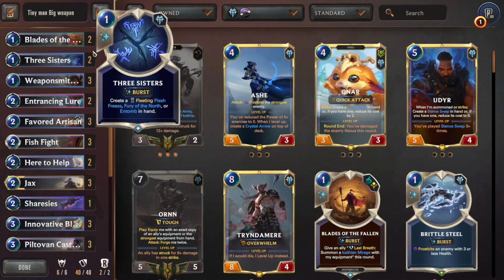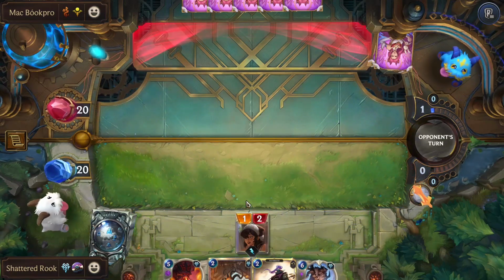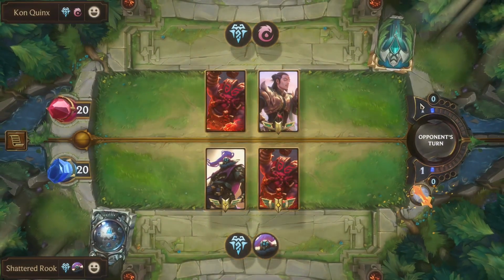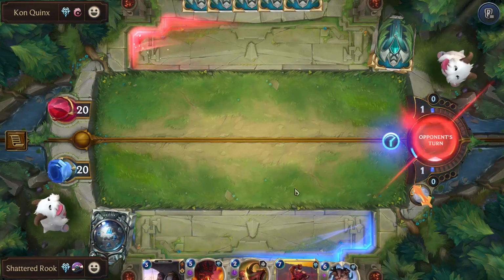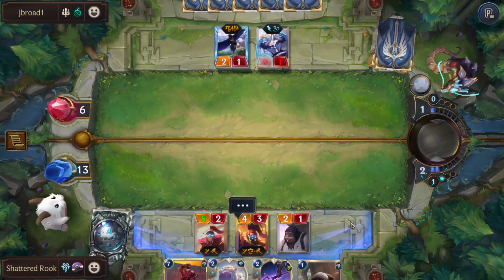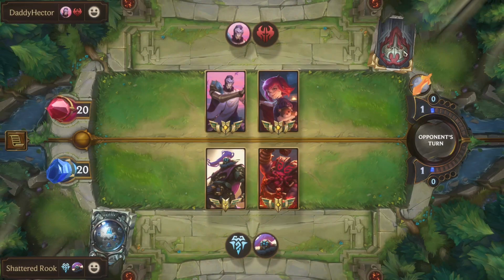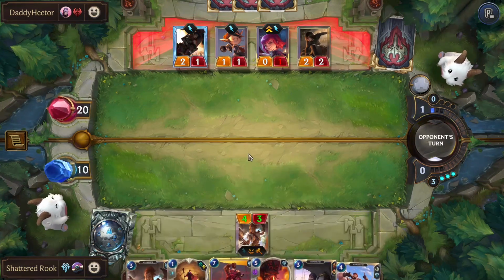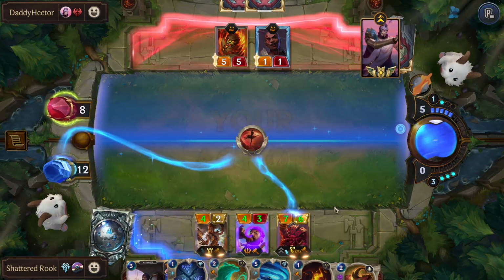Ornn Jax is Performing Very Well in Standard Masters LOR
Deck Code
CUCQCBQGDUAQMDAIAEDQCCICAYAAMEIDAYAQICYMAUAQIAIKAEDAMGYBAYBBYAIGAUPQGBQBCYRSOAQBAEASUAIGBIXQ

Timestamps :
0:00​​​​​​​ Deck
2:32 Game 1 VS Lurk
7:17 Game 2 VS Aram
13:06​​ Game 3 VS Ornn Yi
15:25​​ Game 4 VS Gwen Quinn
22:58​​ Game 5 VS Annie Jhin

for the yuumi drawing.